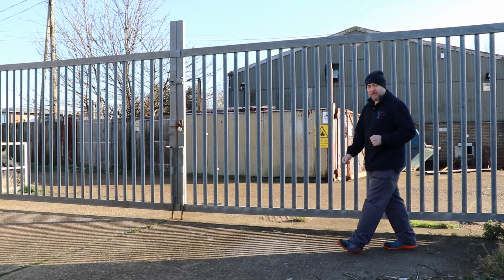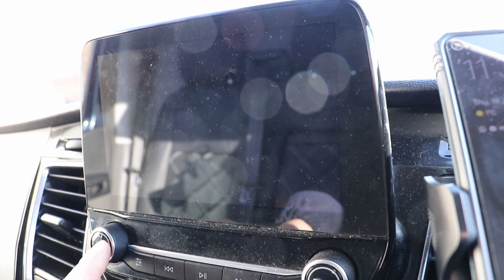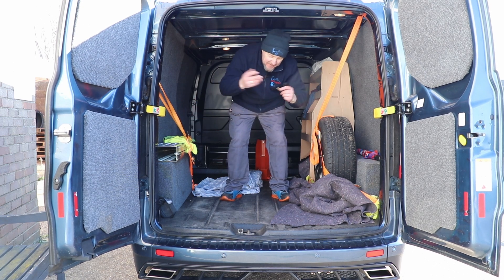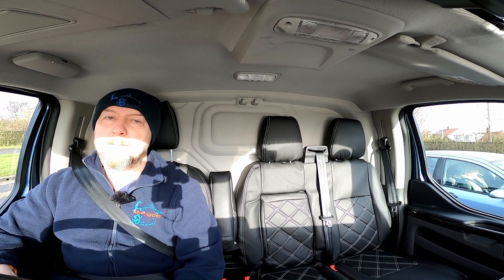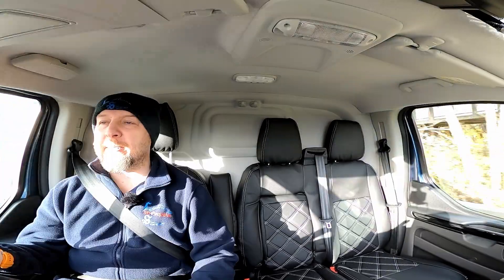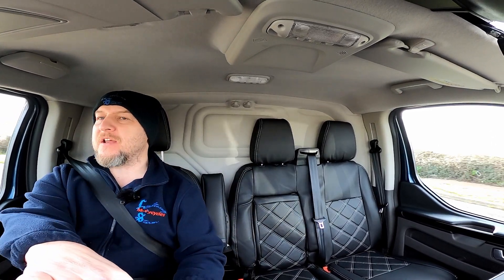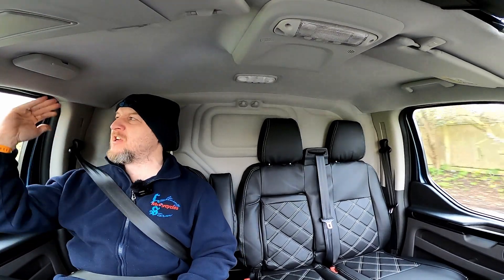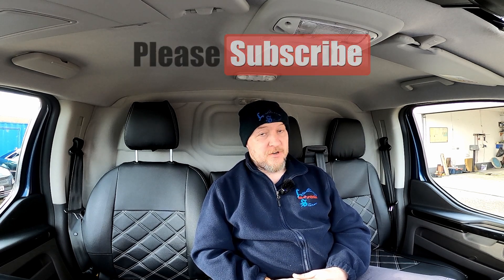FORD Transit Custom RSV Sport Review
Today we look at the V8 sounding RSV Sport from Ford, in the Transit custom.
58 years...not 68 lol
or through our Facebook shop for Merchandise and stuff
WEB:
Instgram:
motorsforthemasses